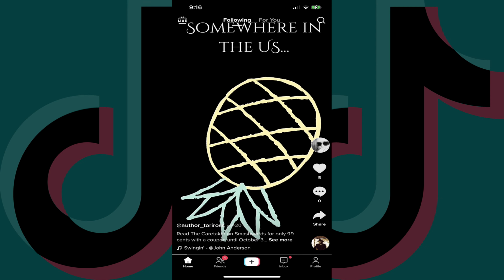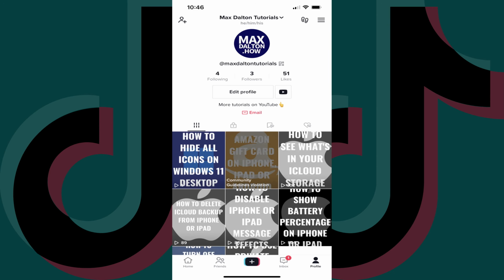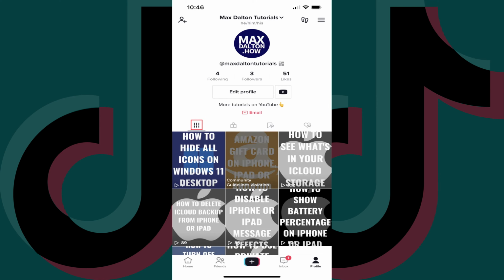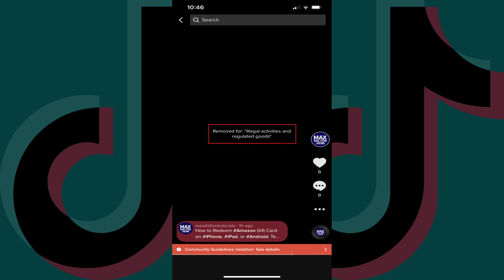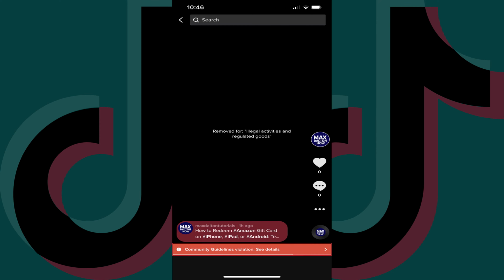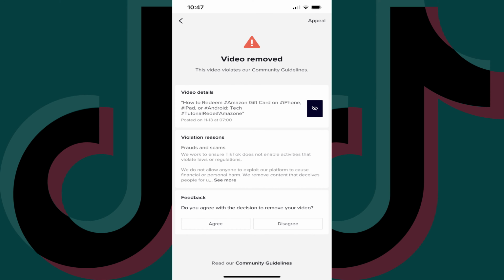How to Submit Appeal for TikTok Community Guidelines Violation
In this video I'll show you how to submit an appeal for a TikTok community guidelines violation.

Timestamps:
Introduction: 0:00
Steps to Submit Appeal for TikTok Community Guidelines Violation: 0:49
Conclusion: 2:27

Shout out to author Tori Ross for letting me feature her TikTok account in this video.

Video Transcript:
TikTok is a great platform for sharing your content, and connecting with people who like your content. However, there are a lot of rules, and it doesn't take a lot to include something in your video that gets auto-detected as being in violation of TikTok's community guidelines. It's important that you review your TikTok community guidelines violation reason, and if you disagree with TikTok's reason, to be clear why you disagree with TikTok and then submit an appeal. Submitting an appeal for TikTok violations is important because your TikTok account could get banned if you pile up too many violations.

Now let's walk through the steps to find the reason for your TikTok community guidelines violation.

Step 1. Launch the TikTok app on your iPhone, iPad or Android device. As a reminder, you can't see your TikTok Community Guidelines violation reason on the TikTok website. You'll land on your TikTok home screen.

Step 2. Tap "Profile." You'll land on your TikTok profile screen.

Step 3. Make sure the "Posts" icon is selected, and then scroll down until you find your post that violated TikTok's community guidelines.

Step 4. Tap your post that violated TikTok's community guidelines. You'll see a message on this screen telling you the specific reason this TikTok post was removed.

Step 5. Tap "See Details" at the bottom of this screen. You'll land on a Video Removed screen that will give you more information about why your video was found to violate TikTok's community guidelines.

Step 6. Scroll down to the Feedback section, and then tap "Disagree." You'll be prompted to choose why you disagree with TikTok's decision to remove your video.

Step 7. Choose the specific reason you disagree with TikTok for removing your video, and then tap "Submit." A screen letting you know that your feedback was submitted is shown.

Step 8. Tap "Submit Appeal." You'll land on a screen where you can request another review.

Step 9. Tap "Submit" to request another review of your TikTok video. The next screen lets you know that your appeal has been received and that you'll get a notification as soon as there is an update around your content.